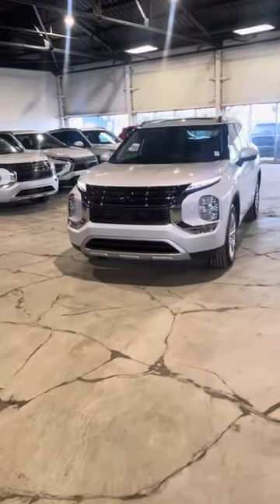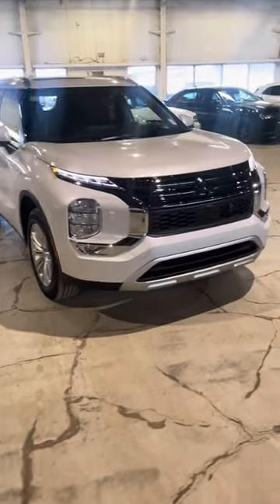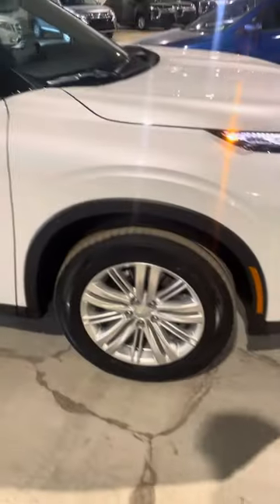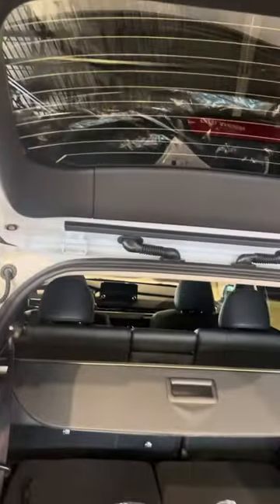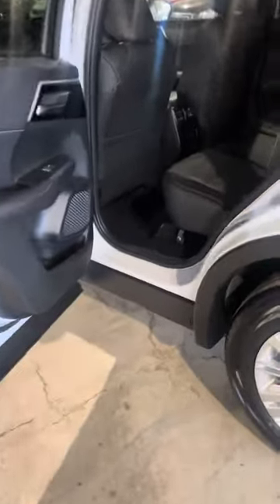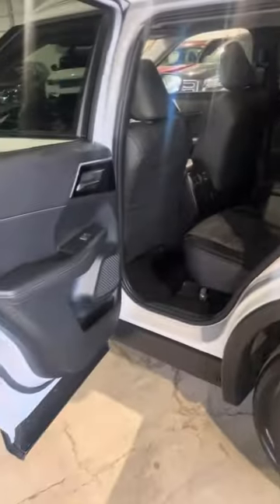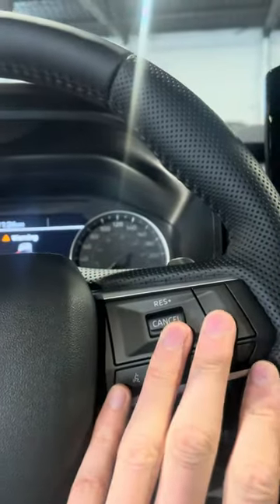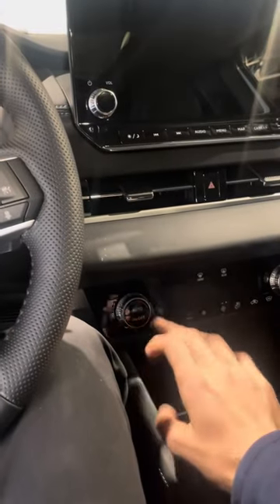2024 Outlander LE in White for Seren